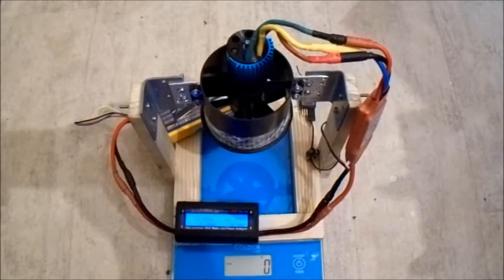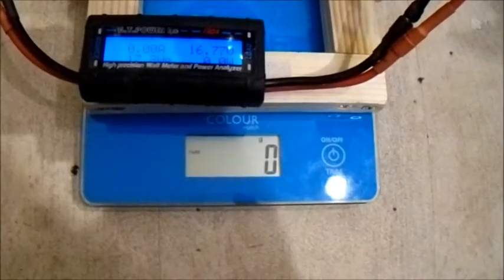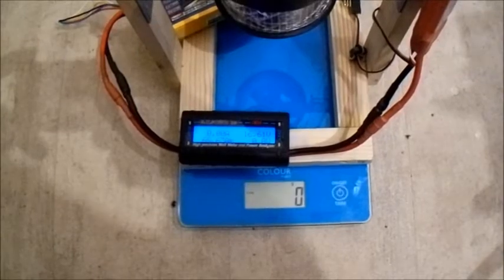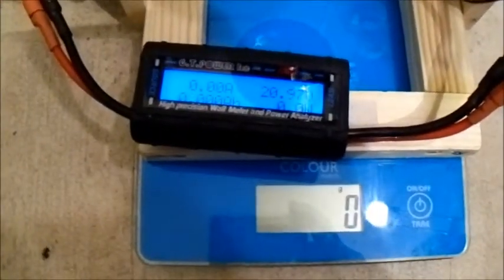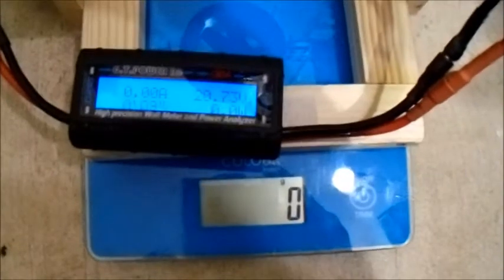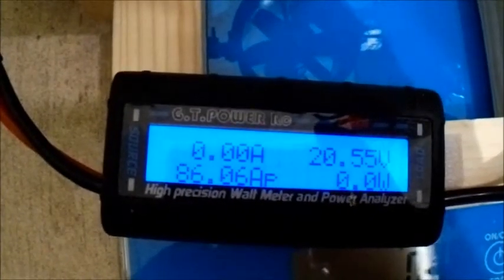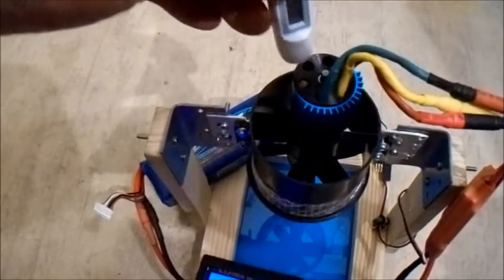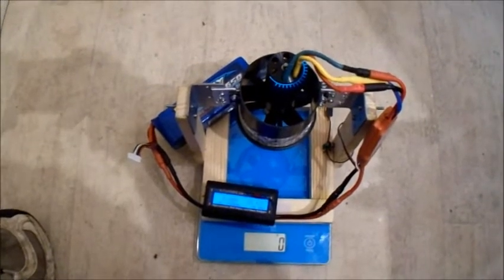Dr Mad Thrust 3000kv + HobbyKing 70mm EDF Unit Thrust Test